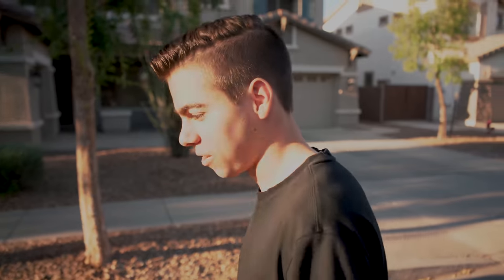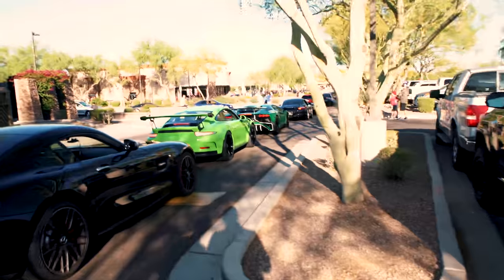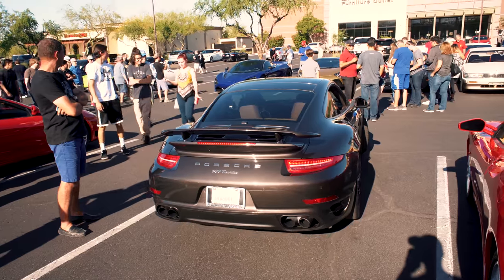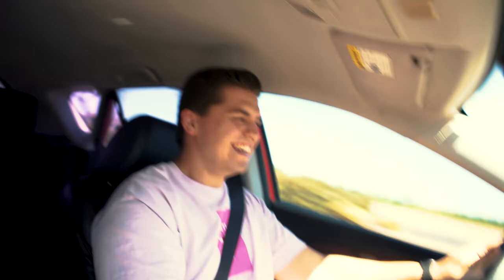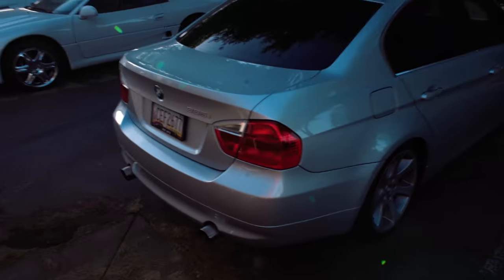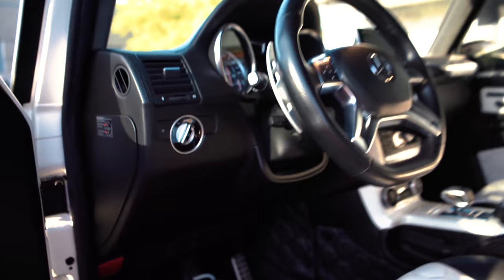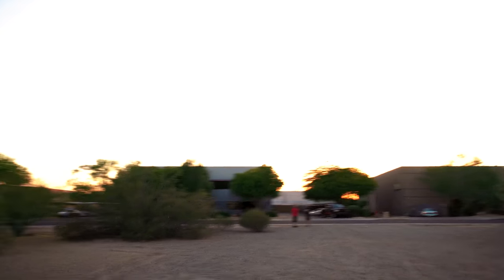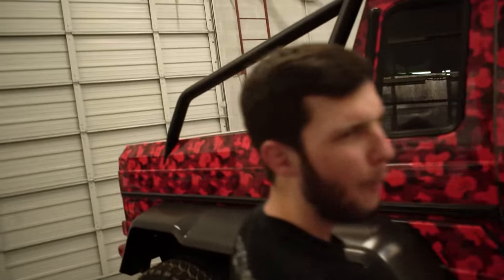The $2.1 Million 6x6 - Vlog 25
Watch this vlog to see one of the most exclusive 6x6s!

Catch all photos of this 1 of 1 Mercedes-Benz 6x6 on our Instagram @VehicleView! All photos taken by the one and only @jacobsmithphoto!